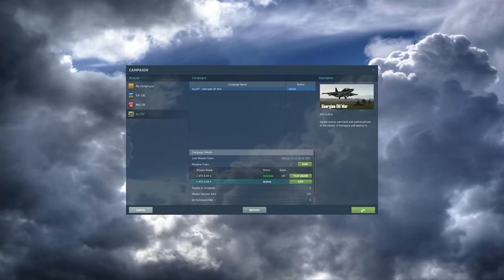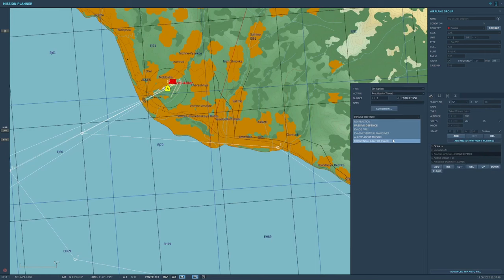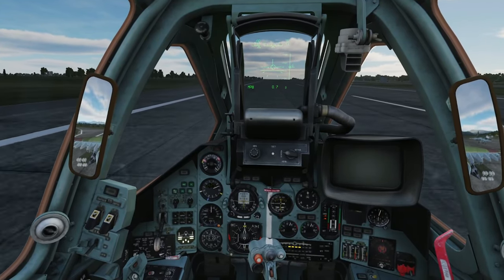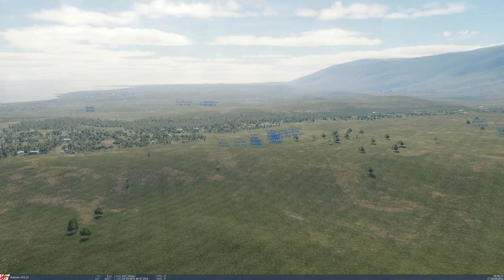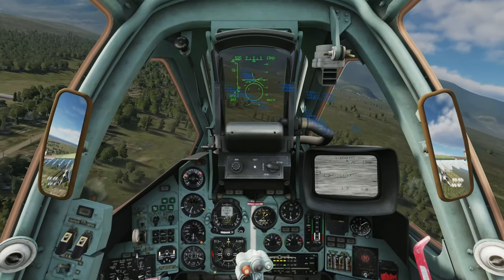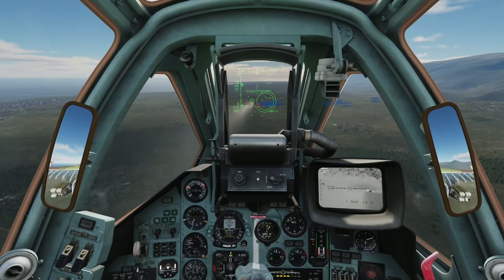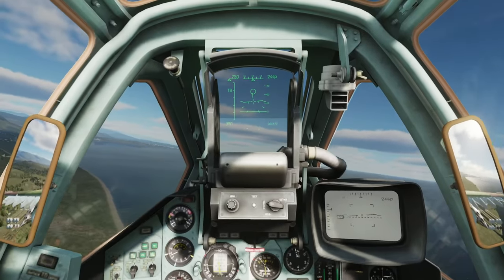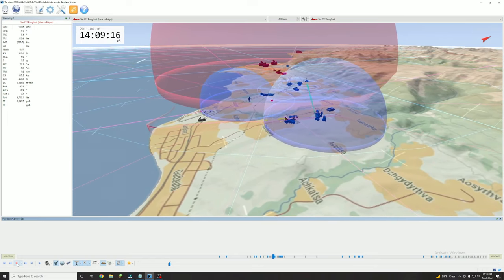DCS World | Su25T Frogfoot | Georgian Oil War Campaign | A.04.4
The second mission video in our Frogfoot campaign series for DCS World. I will show you good techniques for using guided rockets and once again, beating the mission with a perfect score.